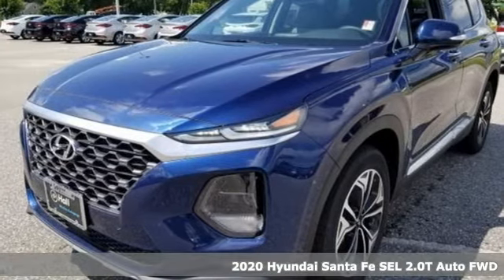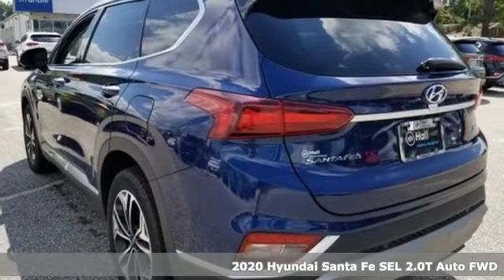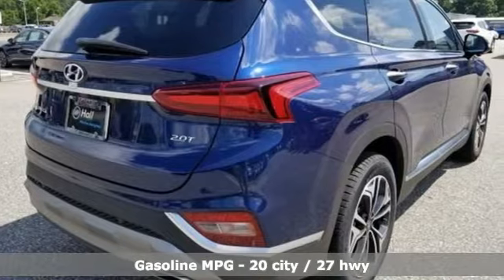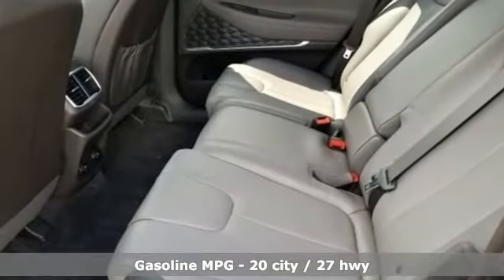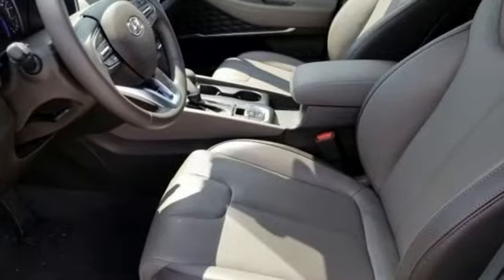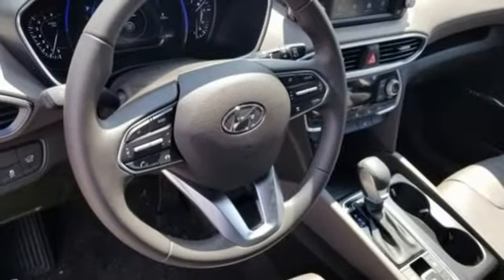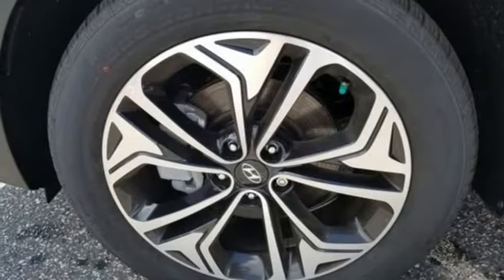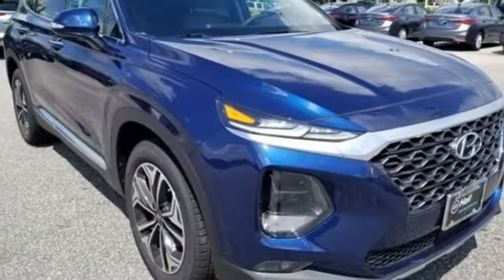2020 Hyundai Santa Fe Elizabeth City, NC #11200282 - SOLD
Year: 2020
Make: Hyundai
Model: Santa Fe
Trim: SEL 2.0
Engine: 2.0L Turbocharged
Transmission: 8-Speed Automatic with SHIFTRONIC
Color: Blue
Interior: Gray
Stock #: 11200282
VIN: 5NMS33AA7LH208390

Address:
1306 N Road St